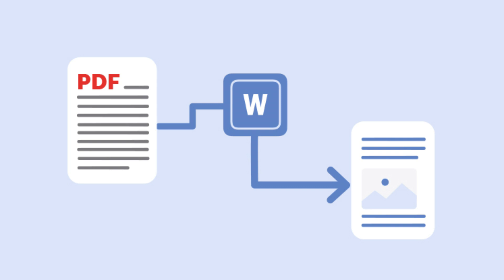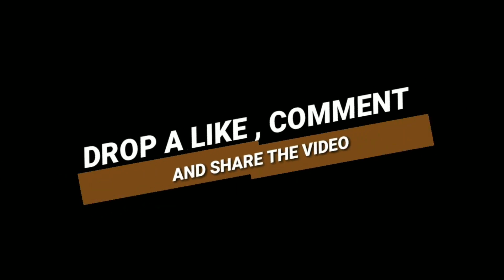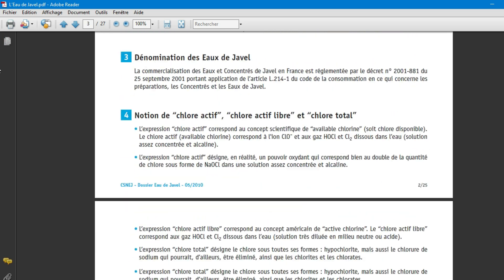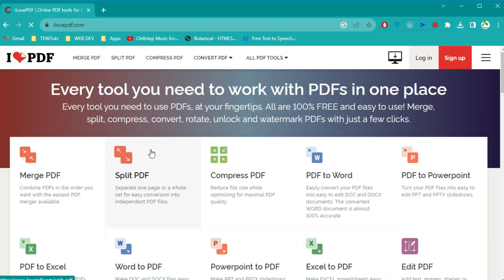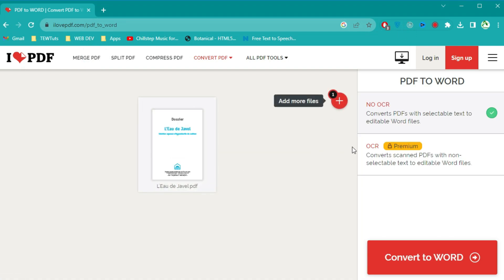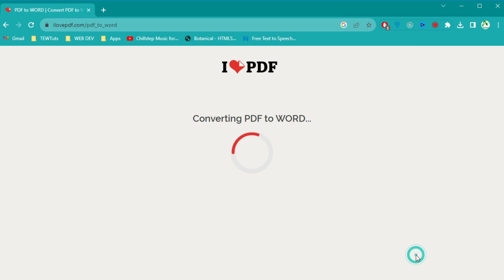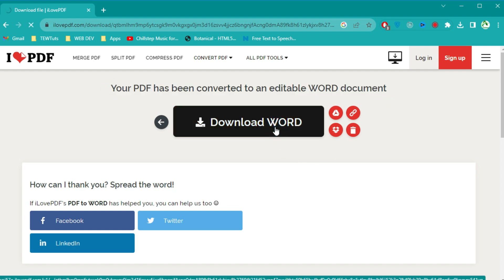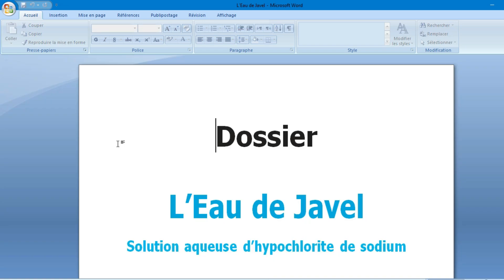How to convert PDF to Word without losing formatting and graphics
In this step-by-step tutorial, we'll show you how to effortlessly convert PDF files to editable Word documents using the user-friendly online tool, iLovePDF.com. Whether you need to edit, format, or repurpose your PDF content, iLovePDF.com makes the conversion process quick and hassle-free. Watch this video to learn how!

Timestamps:
0:00 - Introduction
0:39 - Step 1: Accessing the tool
0:52 - Step 2: Uploading Your PDF File
1:05 - Step 3:  Initiating the Conversion
1:22 - Step 4: Downloading Your Word File
1:38 - Step 5: Editing Your Word Document
1:56 - Step 6: Conclusion and Tips

In this tutorial, we'll cover each step in detail, making it easy for you to follow along and convert your PDFs to Word documents with ease. Plus, we'll provide some handy tips to ensure your Word file looks just the way you want it.

Don't let PDFs hold you back from editing or customizing your documents. iLovePDF.com is your solution for a seamless PDF to Word conversion experience. Watch the video now and discover how to unlock the full potential of your PDF files!